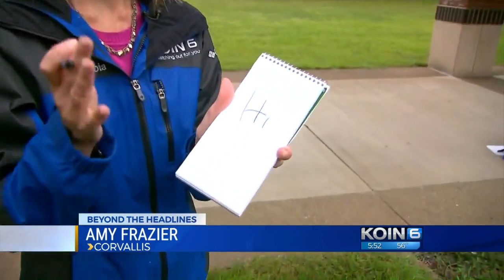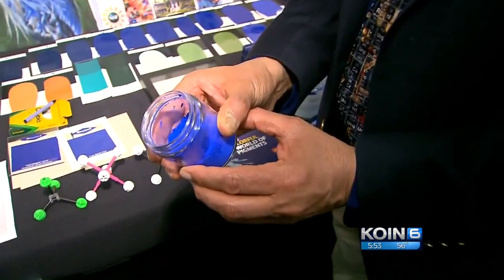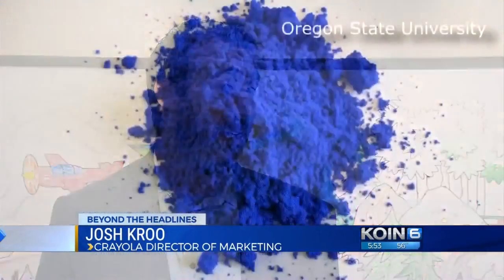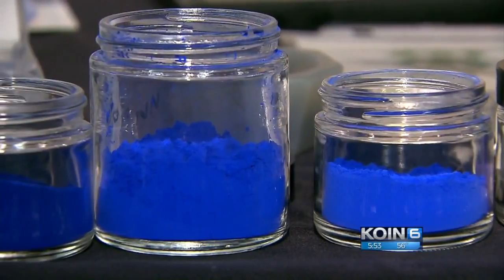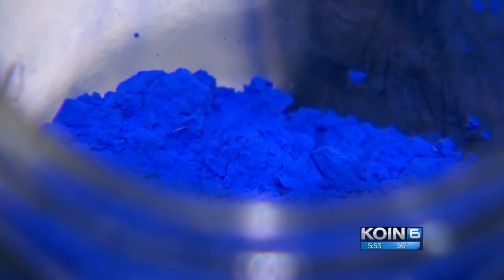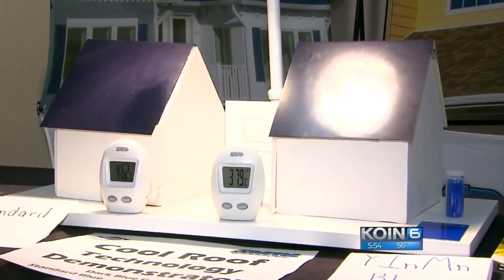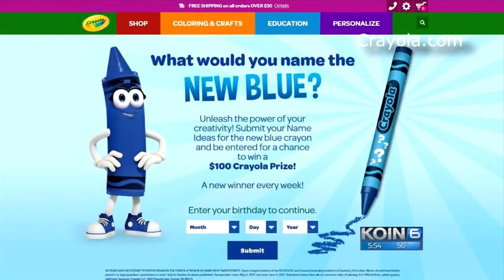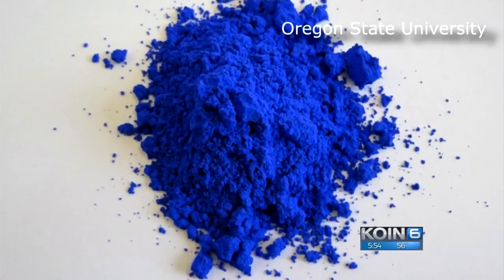OSU scientists tickled pink as Crayola taps new blue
Crayola’s new crayon color will be based on a blue pigment discovered in 2009 by Oregon State University scientists.